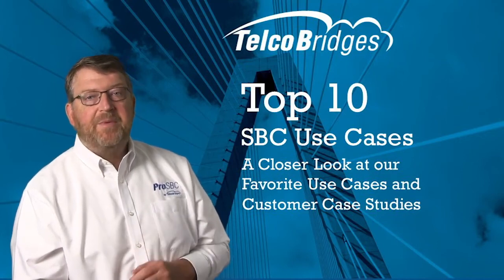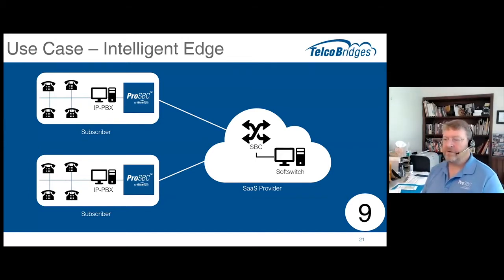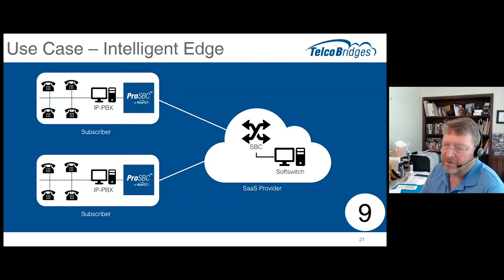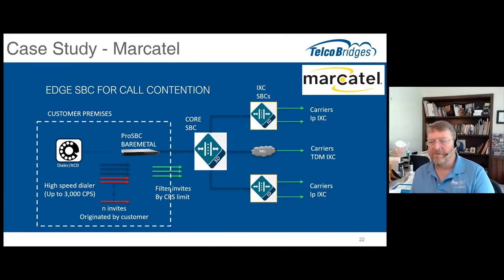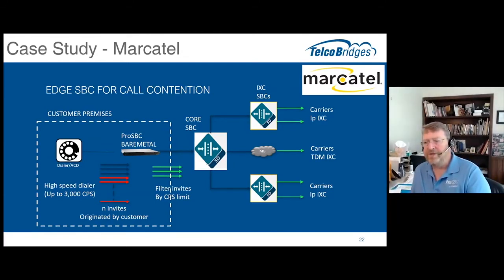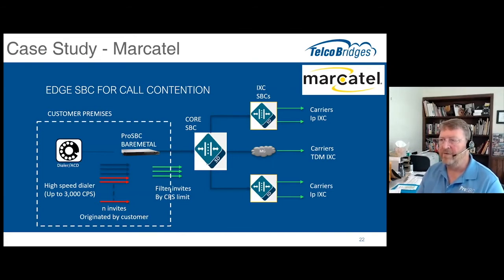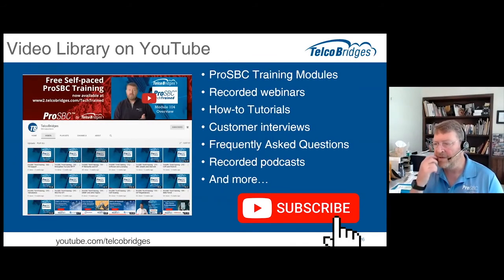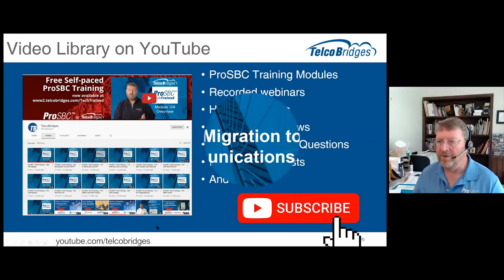Top 10 SBC Use Cases #9, The Intelligent Edge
Edge SBC (Session Border Controller) for call contention.

To watch the original full-length video with all 10 use cases, including the customer case studies, go

The Top 10 Use cases covered:
Peering
SMB Access
Enterprise SIP Trunking
Redundancy
xCaaS Access
xCaaS Trunking
STIR/SHAKEN
TDOS Protection
Intelligent Edge
CPaaS Enablement

The original video features customer case studies from:
Palau Telecom, VitalPBX, Goodwill, NETCOM, Austen Consultants, Aircall, Marcatel and more...